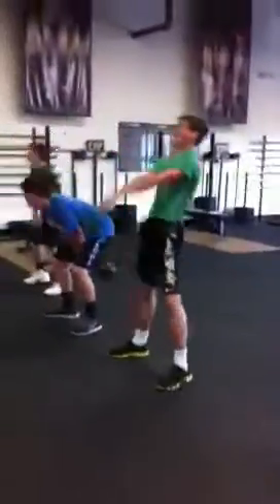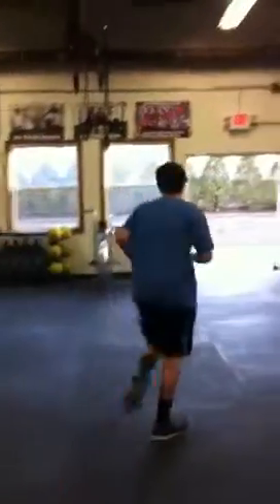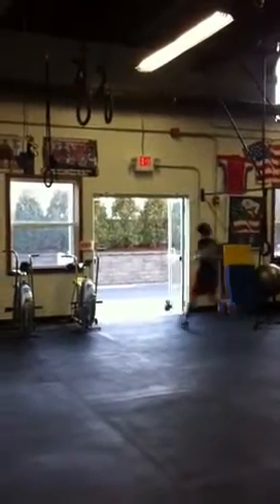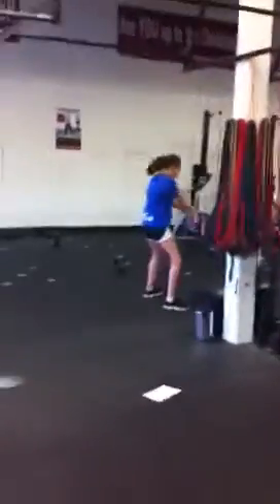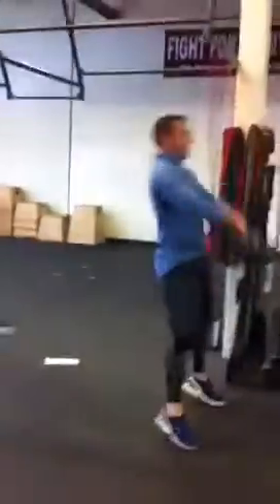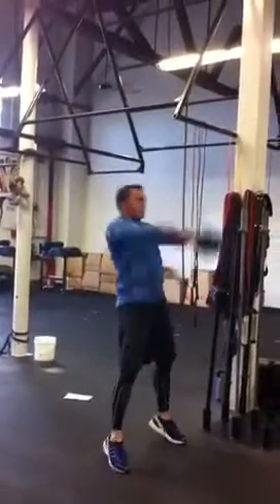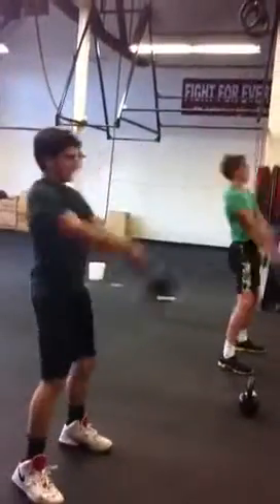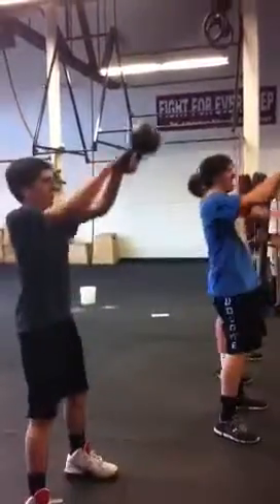Run and KB Tester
Cam Emmott our top BKAthletics male athlete joined the young pups for this fun 3 round tester